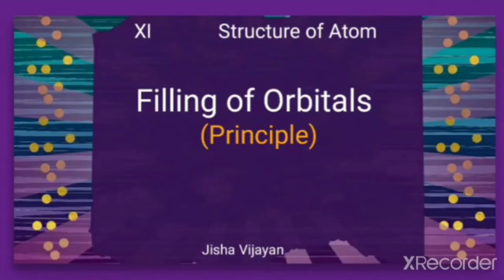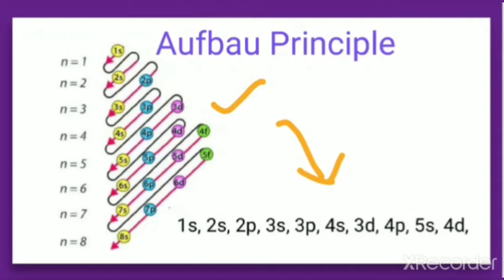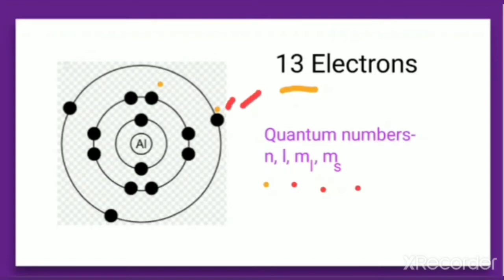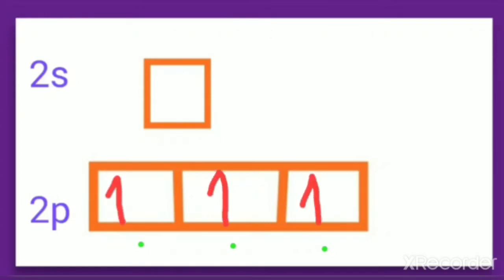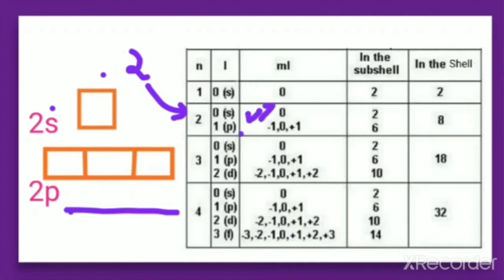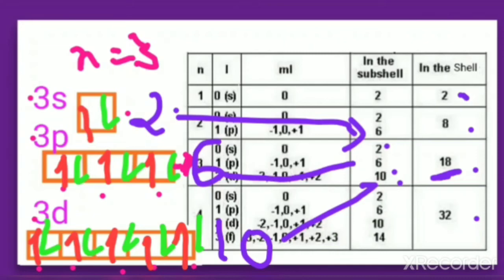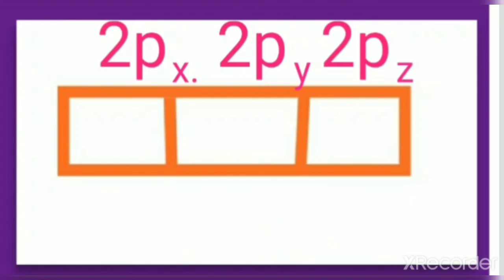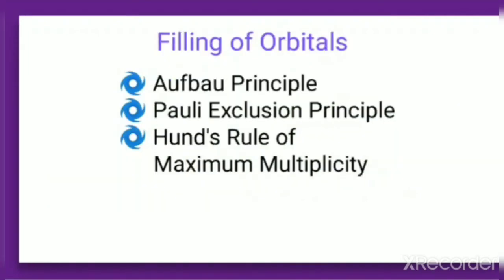11, Filling of Orbitals ( Principles)